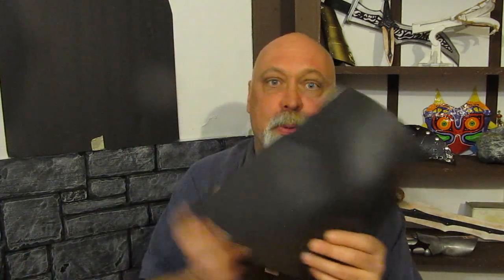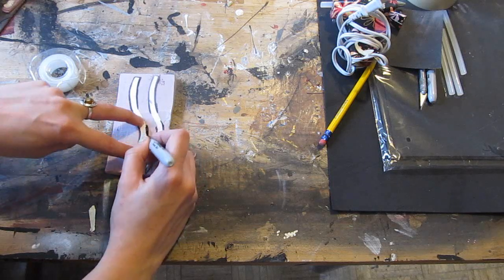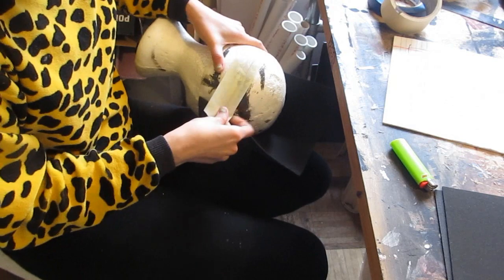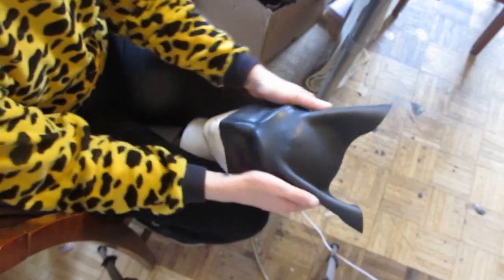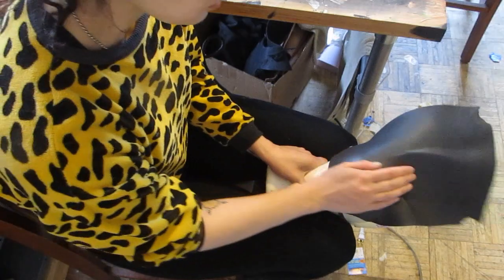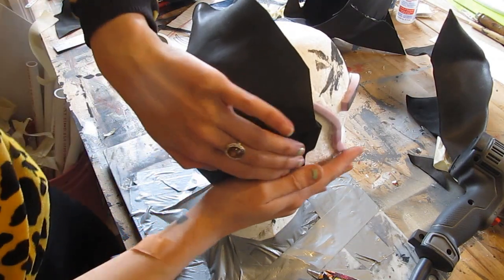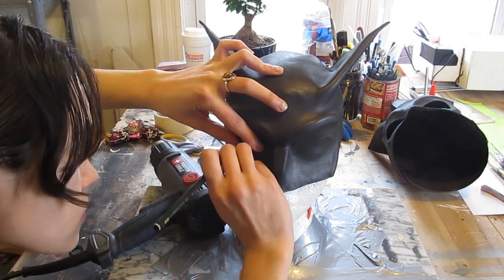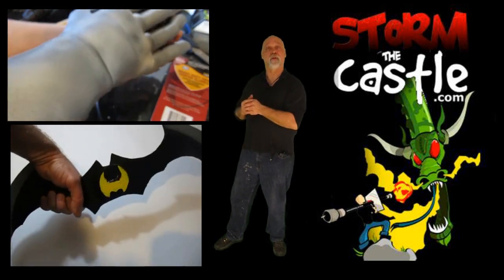How to Make a Batman Mask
This is a tutorial on how to make the Batman Mask. It is a fun and easy project that doesn’t take much time or much in supplies, and it looks great.  Two pieces of craft foam are what we use for this project and the wonderful thing about craft foam is that when you heat it you can shape it.

The template and the web tutorial with more help and tips is on my website here:

Heat Gun
Black Fun Foam

If you make this project send me a picture.
I will email you a signed certificate of contribution as a thanks.